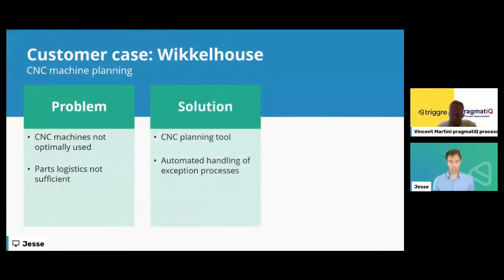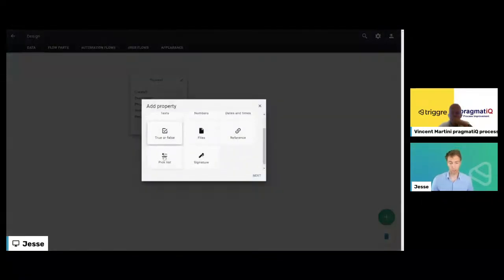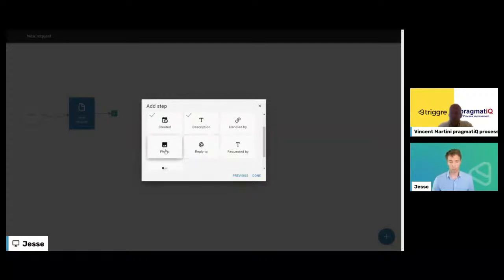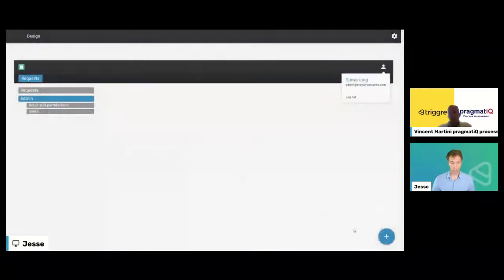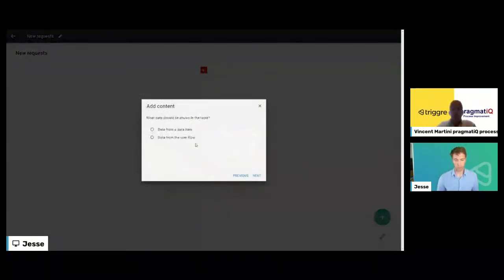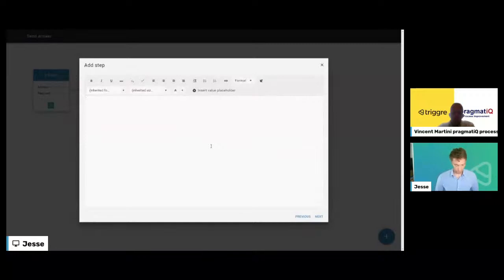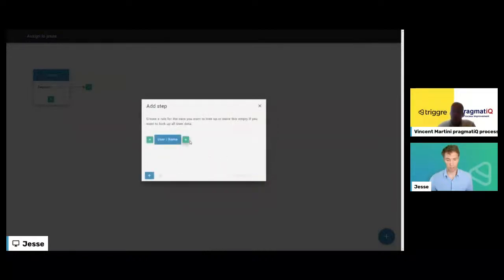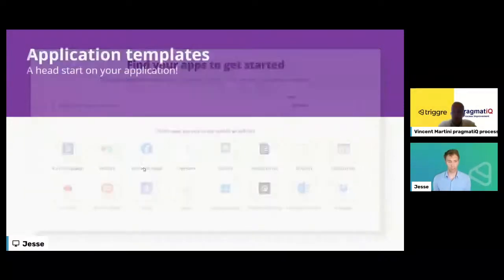Creating a powerful business app – based on your LIVE suggestions!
Automation is key to the success of your business, especially if you want to scale up. Join our next livestream to discover how easy it is to automate your unique business processes - no coding skills required!

Together with PragmatiQ, experts in no-code business automation, we'll be building a Questions & Answers application from scratch and making changes based on your feedback in real-time. What kind of features you would like to see in the application? The final result is up to you!

Join us on August 25th at 11AM (GMT +2) to learn more about accelerating business growth with automation, and how an automation partner can help you achieve all your goals!